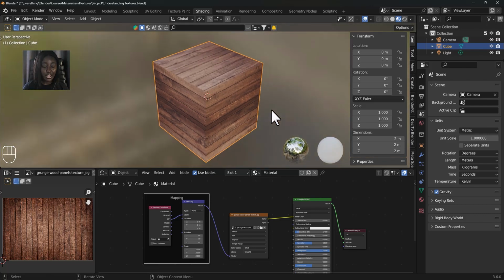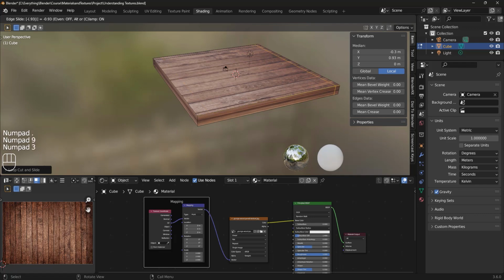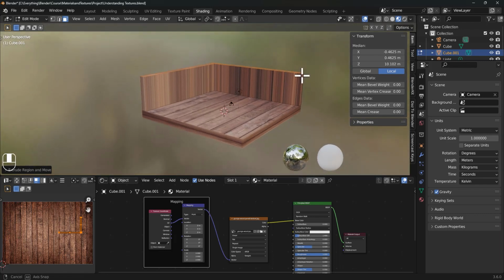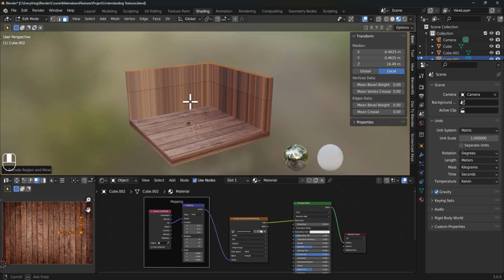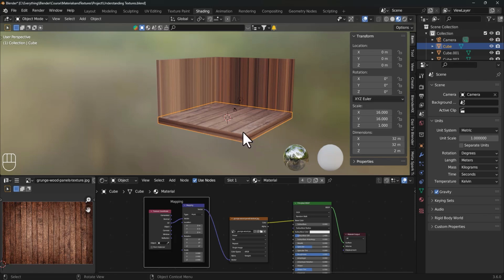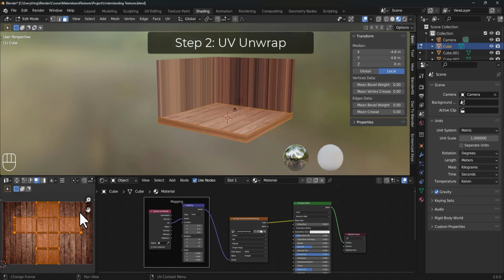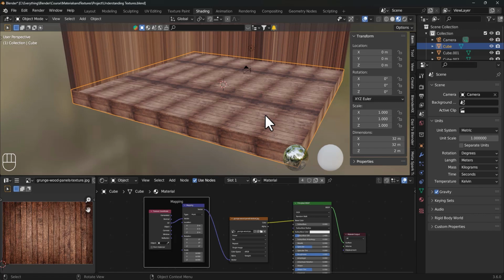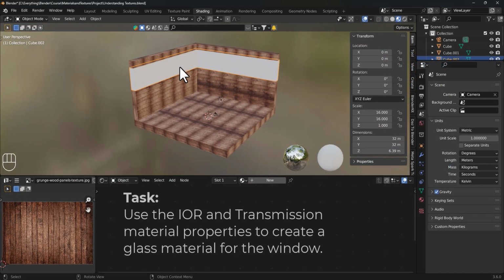Chapter22: Smart UV Project